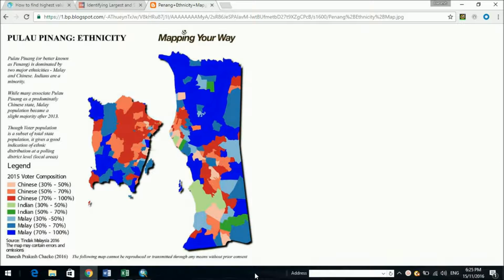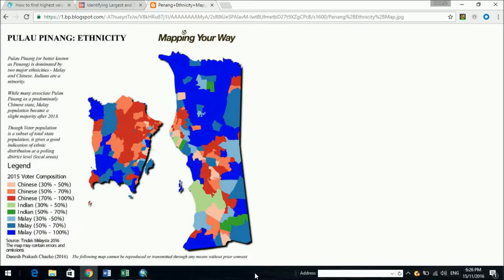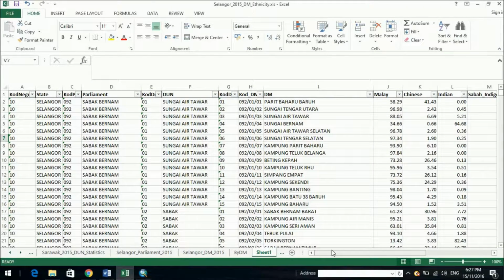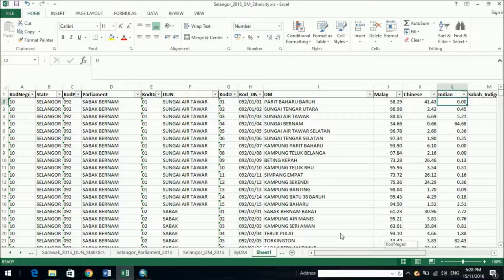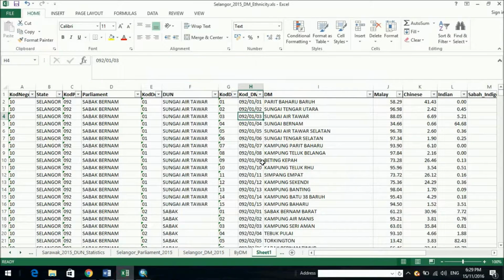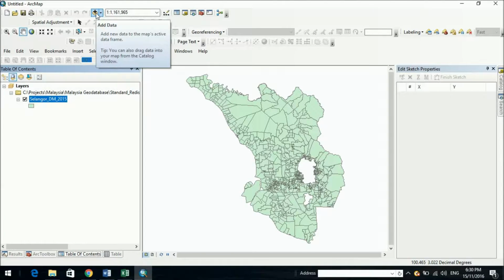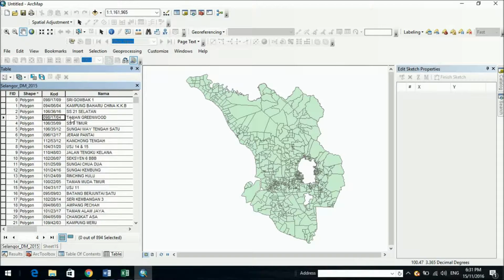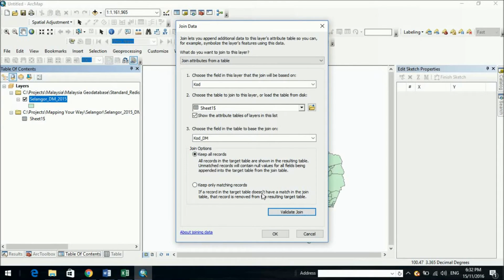Visualizing Multivariable Map Part I (A)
Have you wondered on how show complex ethnic maps on your ArcGIS platform? Today, we will examine on how to leverage GIS to turn your Excel data into powerful graphics

Firstly, let's prepare and clean up the excel data